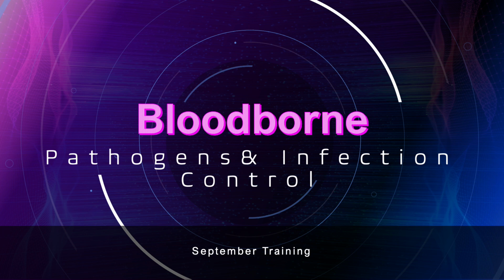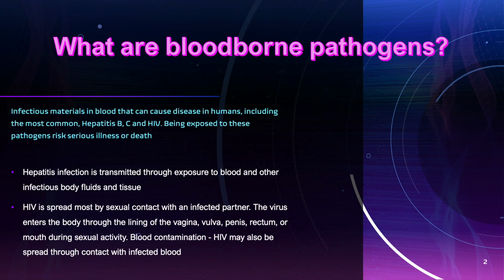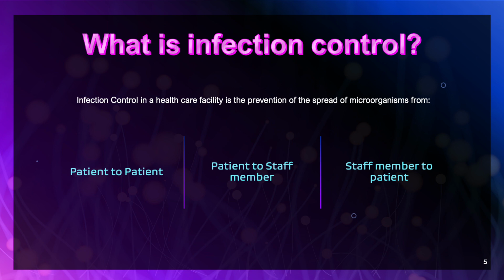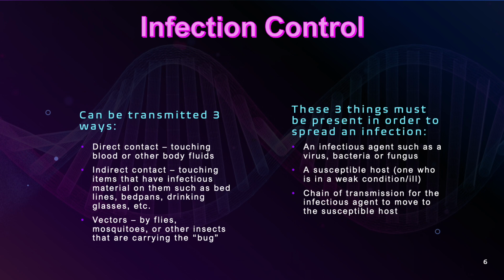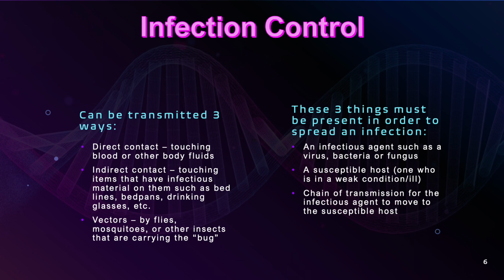Bloodborne Pathogens and Infection Control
September 2023 Training. This is a quick one! Tips on keeping yourself and your client safe. Knock it out fast and let us know if you have questions.